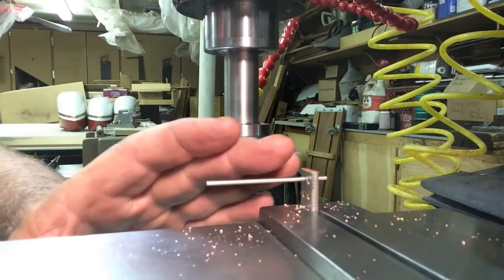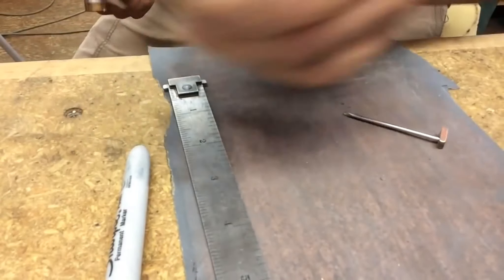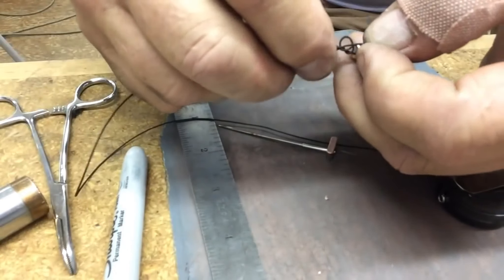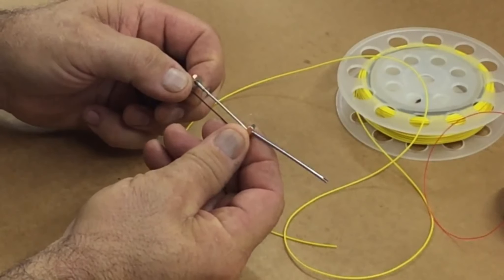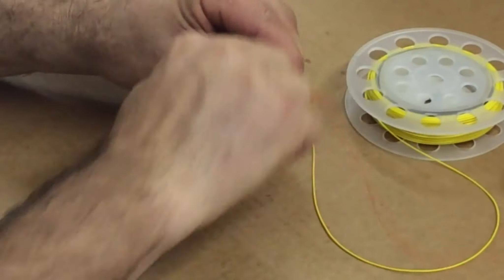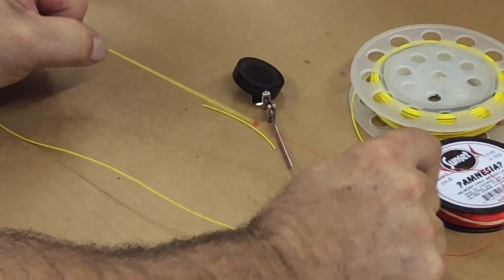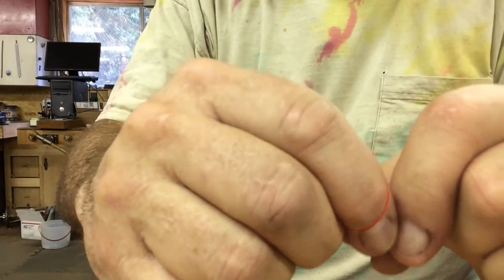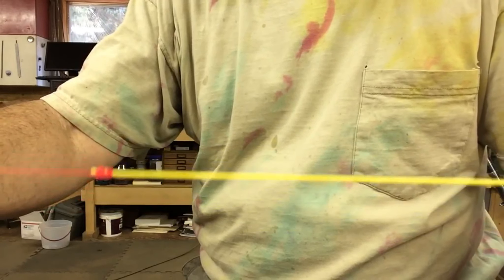How to Make a Nail Knot Tool & Demo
I show the making of a nail knot tool  and a demonstration of the tool and Nail knot tying.   This is a great knot used in fly fishing, to know how to tie and even easier with the right tool.  I present a fly created by my long time fishing partner who we lost to cancer.